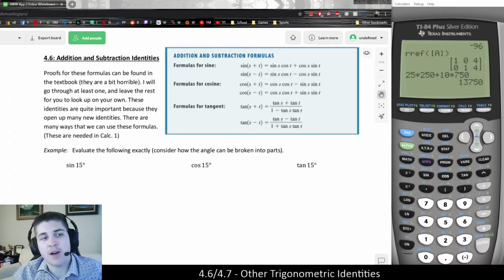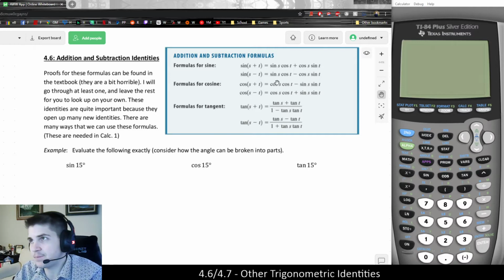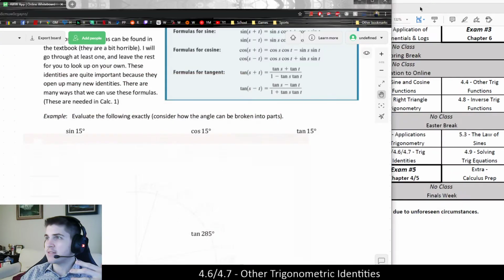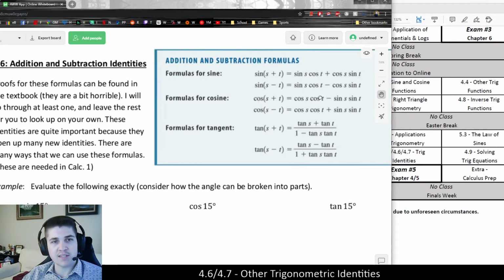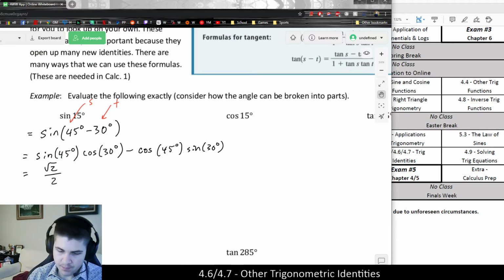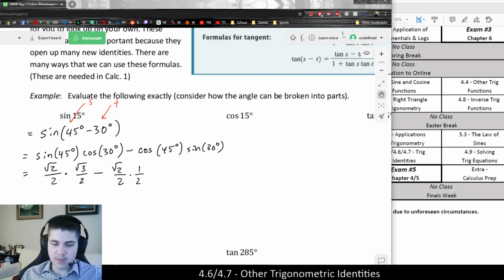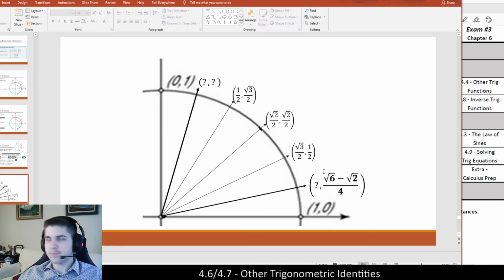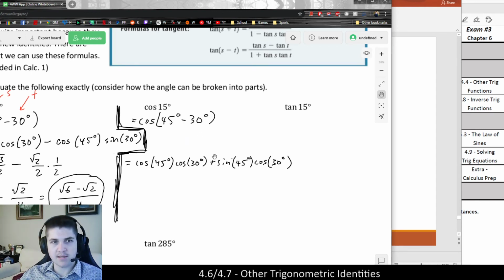[Math 1033] Using Sum and Difference Identities to Evaluate Trig Functions Exactly